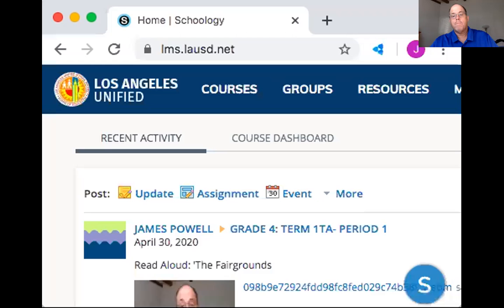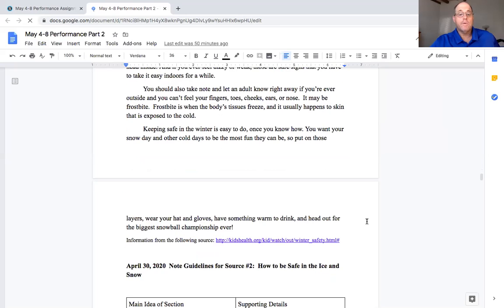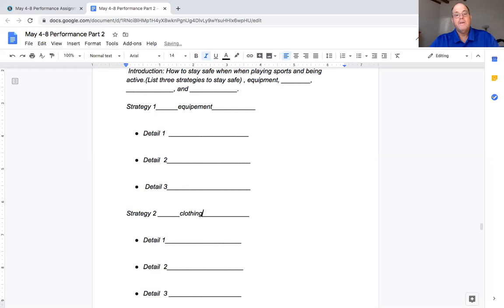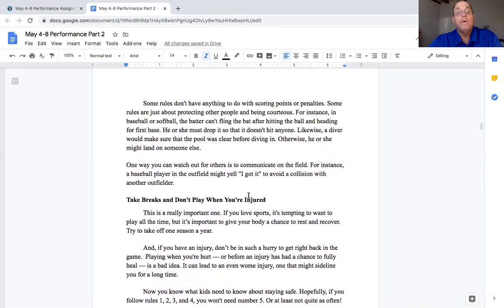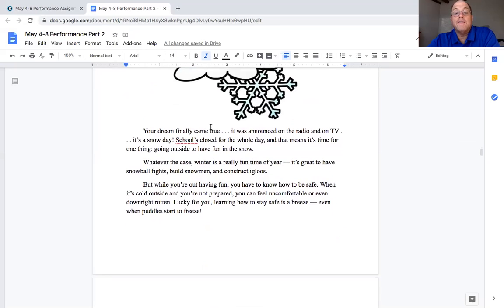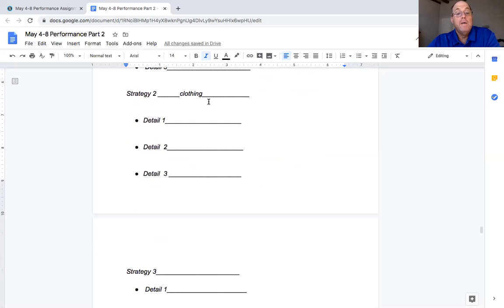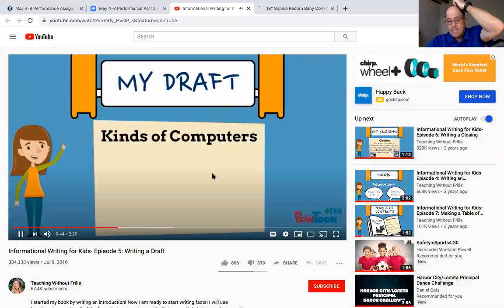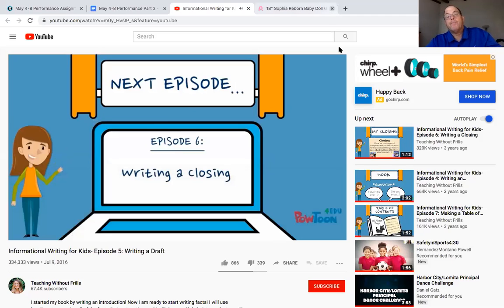Performance Task May 6